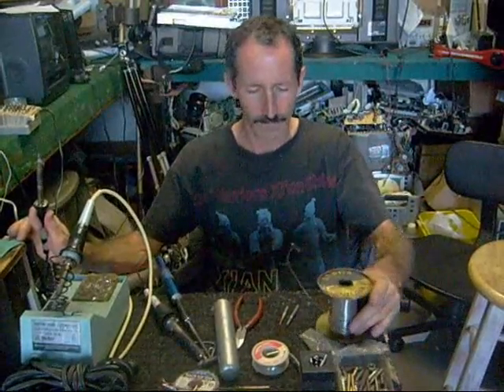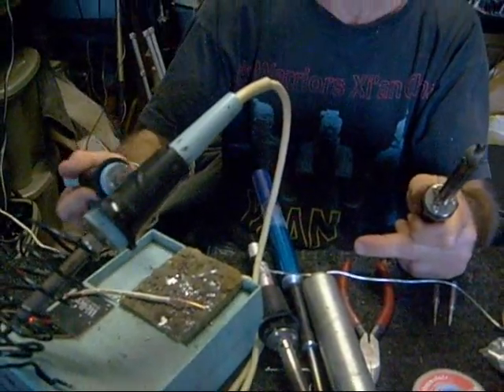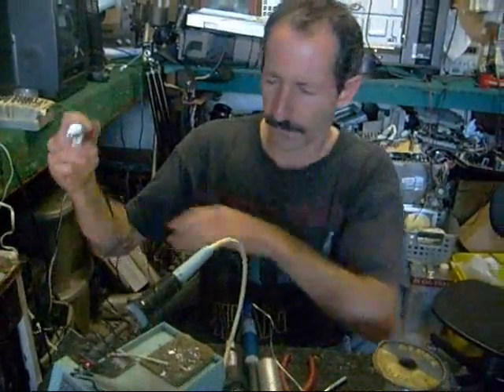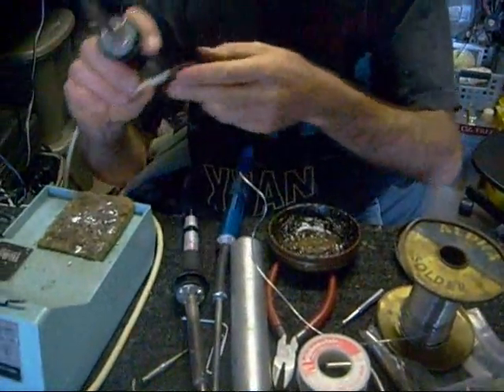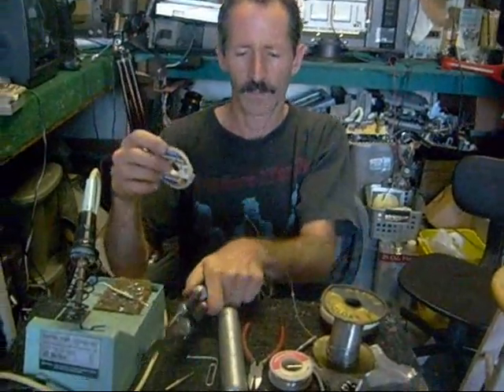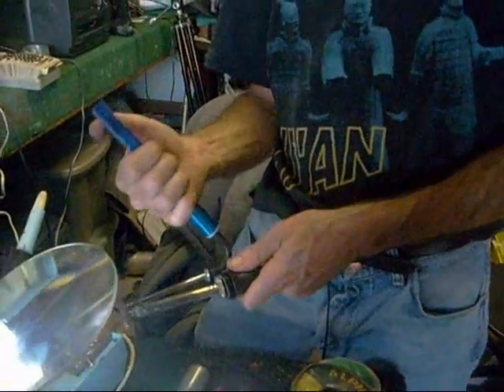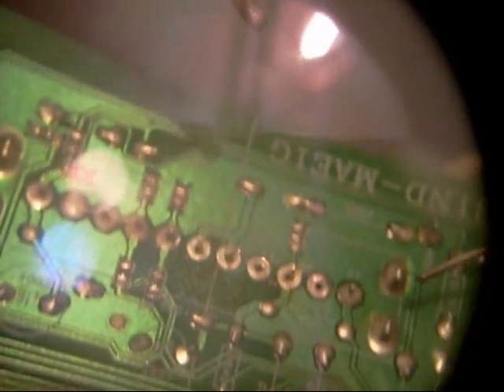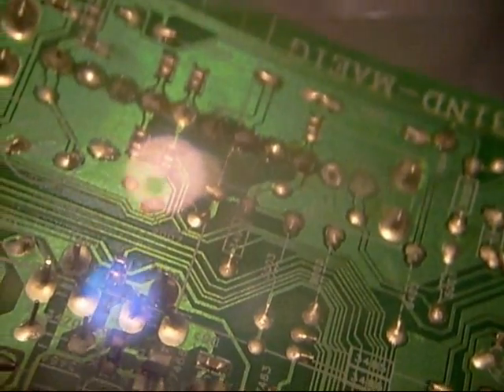Soldering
Here are a few tips you might find useful when it comes to soldering.
If your a professional looking for more understanding on how repair LCD TVs or an electronics hobbyist here are some great resources.
For someone new to electronics the first few pages of this book may be a bit challenging but the majority of this book is easy reading with lots of pictures,diagrams and useful troubleshooting techniques. Johns book gives you a good idea about the main test points you should look for and their approximate voltages.
I have not yet read Jestines book on Testing electronic components but I was told it's a good one for a person just starting out in electronic troubleshooting.
Even though this book was about computer monitor repair I found most of the troubleshooting techniques he demonstrates also applied to LCD TV repair so I was glad to have read it. Much like the book on Switch Mode Power Supplies it was easy to read and similar to Johns Prehers book on LCD repair but in Jestines own style. It had lots of pictures and good troubleshooting techniques.
Mikes TV case histories The latest paperback edition has 1300 case histories on LCD, CRT, Plasma and Projection TVs. 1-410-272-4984
This ebook has 56 case histories on nothing but LCD TVs
and which parts he replaced to get them going. I found this ebook was helpful in better understanding the connection between certain symptoms and their causes. Right now it's only 10 dollars.